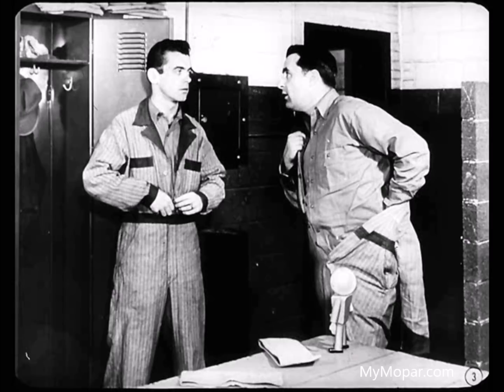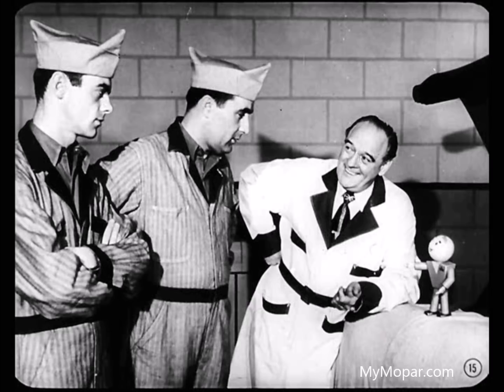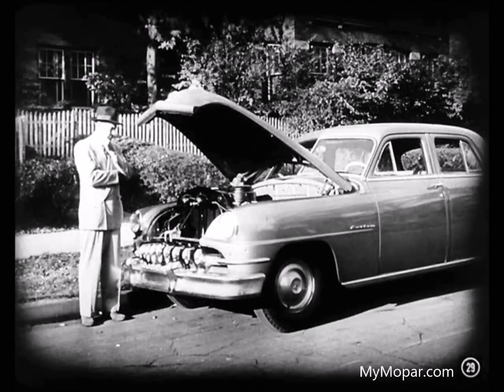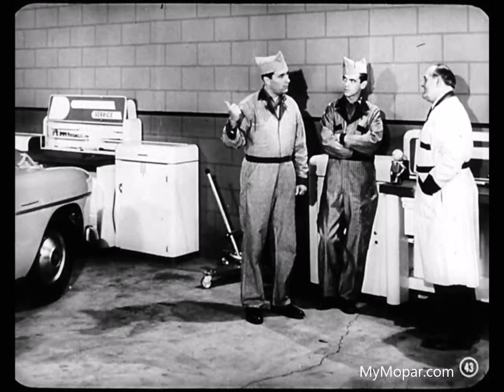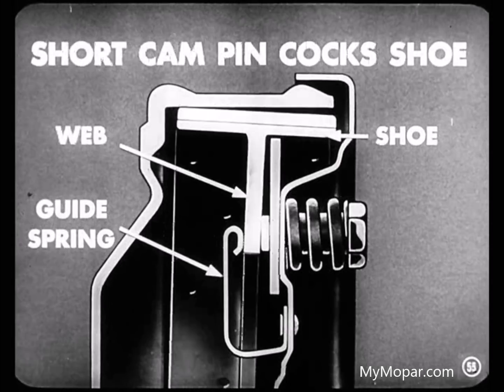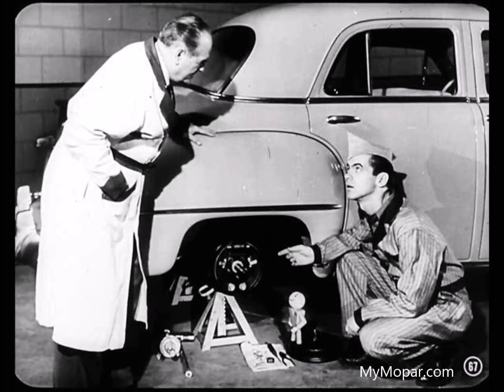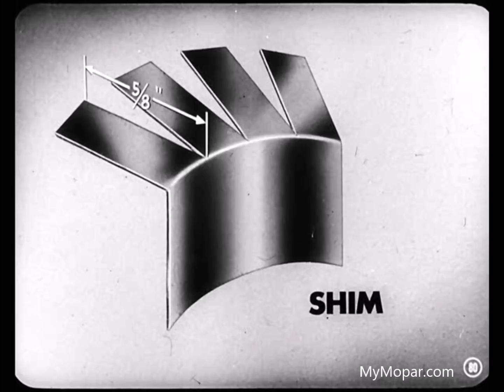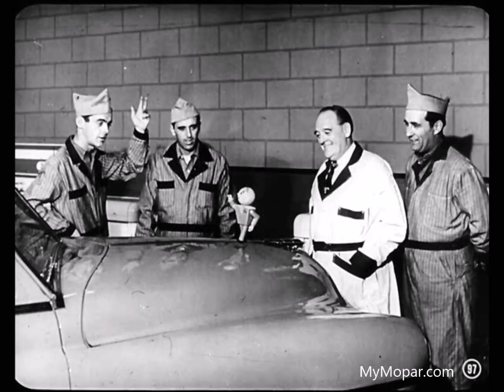Chrysler Master Tech - 1951, Volume 4-12 Transmission, Brakes, Shock Absorber Tips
Chrysler Master Technician Service Conference - 1951, Volume 4-12 Transmission, Brakes, Shock Absorber Tips

MyMopar.com